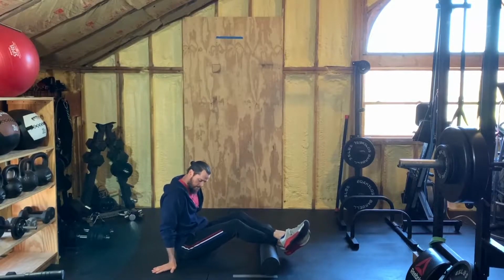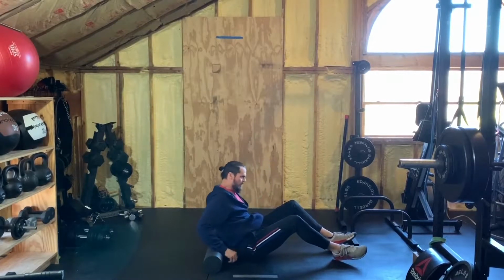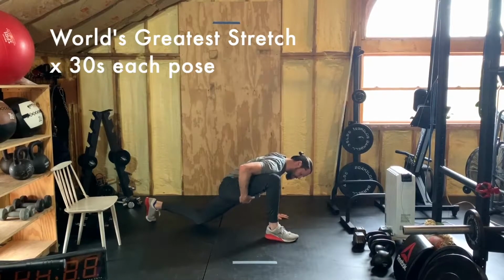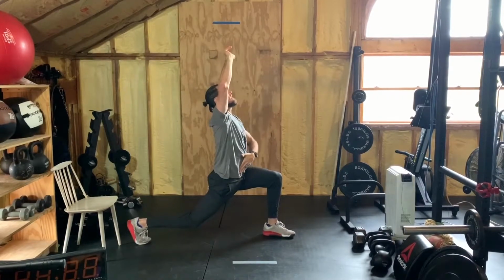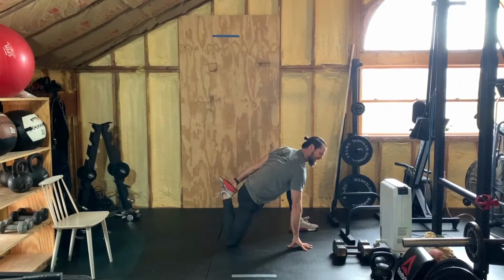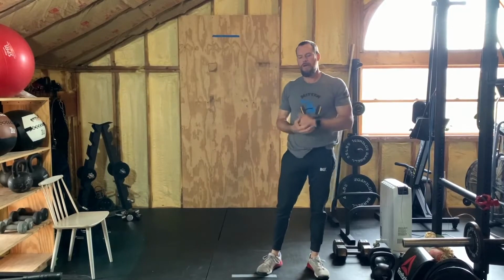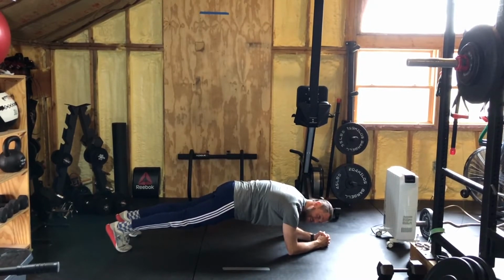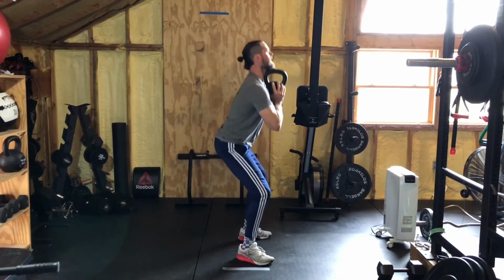5.10.20 Mitten Fitness StayHomeGetRipped Recovery Day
with CFL1 Coach Colby Buswell

It's another recovery day...

You'll Need:
- To Get Outside
- Foam Roller
- Timer (not totally necessary)

CONDITIONING
20 min walk

Score = Where you walked: neighborhood, name of park, etc.

COOLDOWN
Total Body Foam Rolling

Worlds Greatest Stretch x 30s each pose.
Lizard Pose, x 30s each,
Scorpion Stretch x 30s each.

5/3 SHUTDOWN CHALLENGE
Accumulate 2:50 elbow plank
Accumulate 1:00 hollow hold
70 pushups
32 light goblet squats